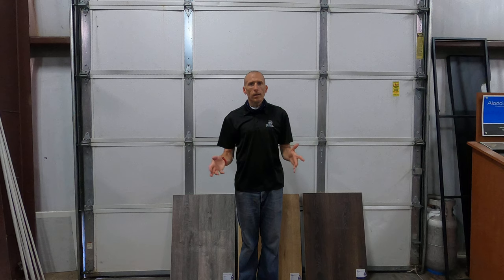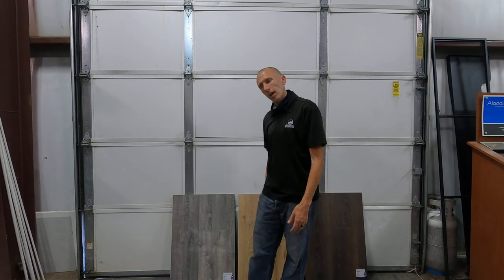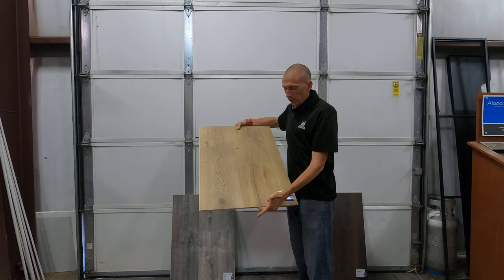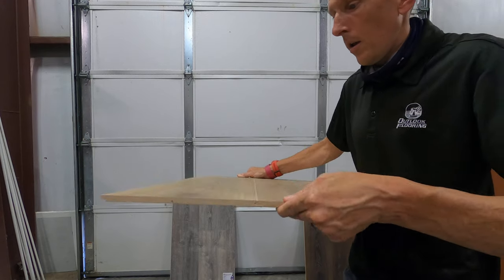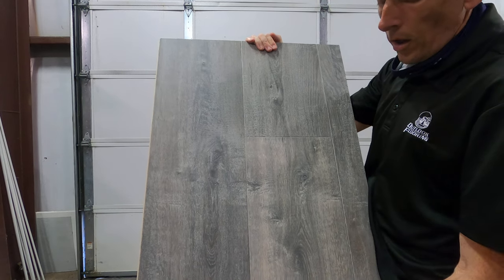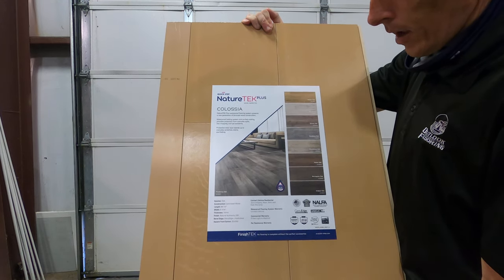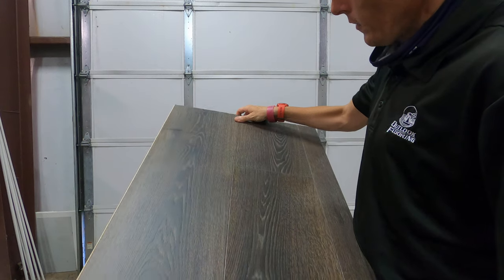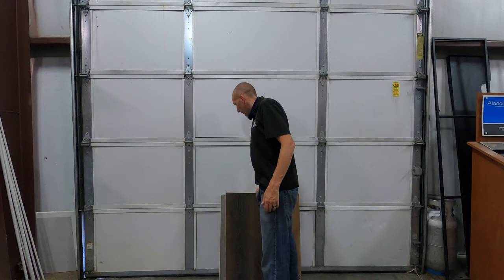Quick Step Nature Tek Plus Colossia Waterproof Laminate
With NatureTEK Plus, you get both style and performance – there’s no trade-off! We utilize exclusive TEKnologies to engineer beautiful, high-performance floors that stand up to your daily life. Our unique design technology creates the most realistic planks, while innovative engineering has allowed us to build an easy-to-install floor with superior, waterproof durability. Plus, the protective wear layer stands up to everyday scratches, stains and fading.